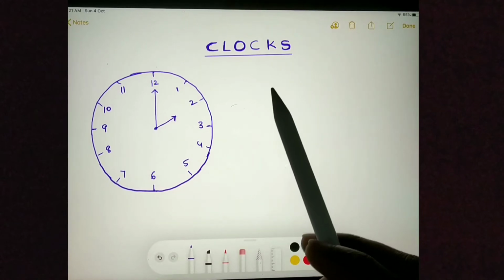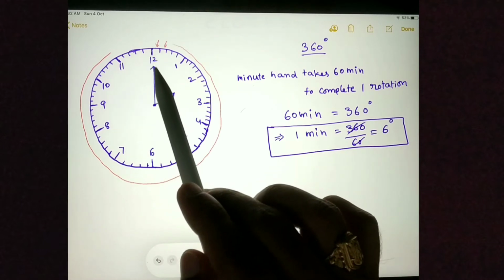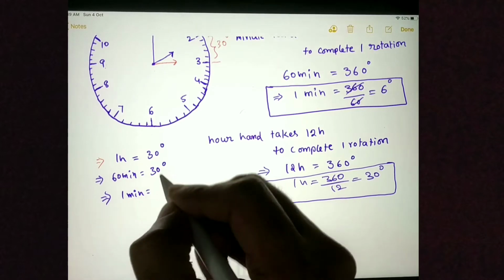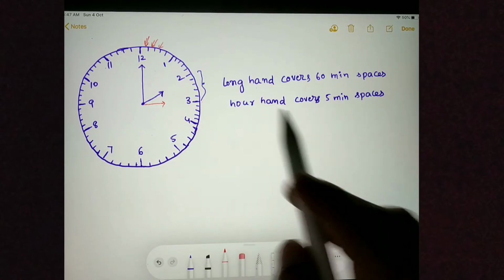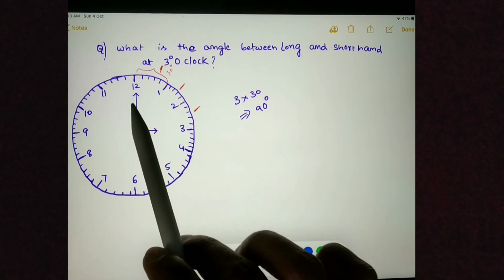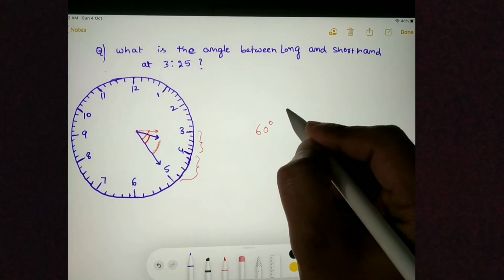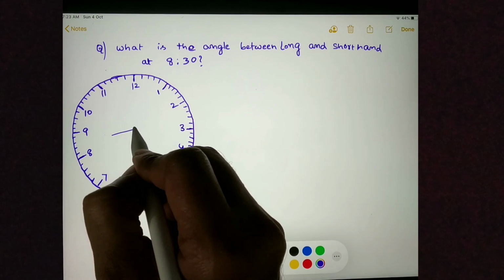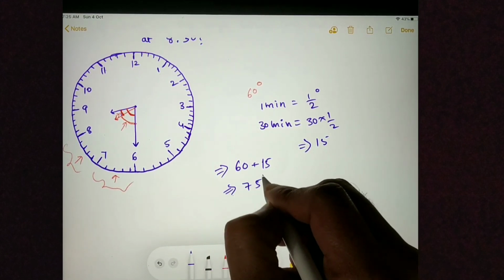Clocks Aptitude || Part 1 || Bank PO / GMAT / CPO / CAT / IBPS / RBI / SSC / Math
This video covers below topics:
Understanding basics of clock related problems.
What is gain?